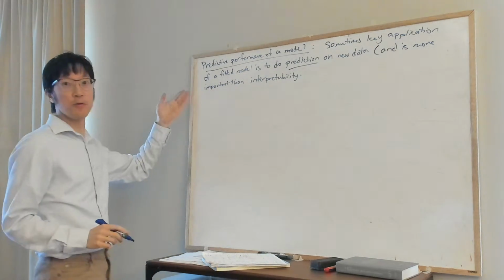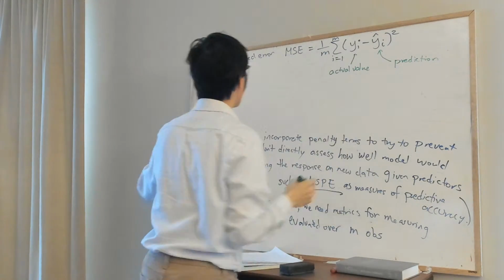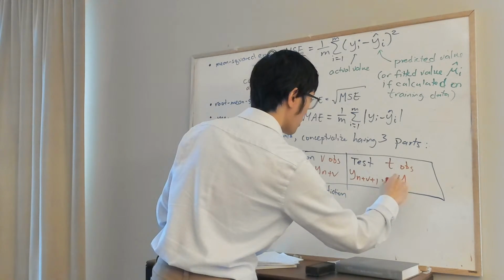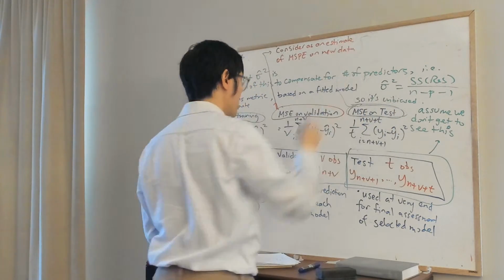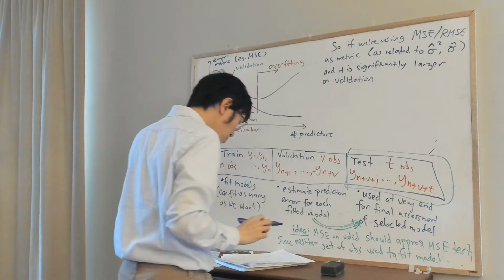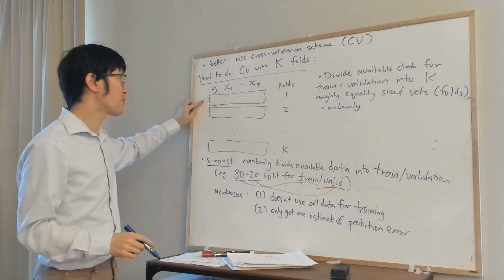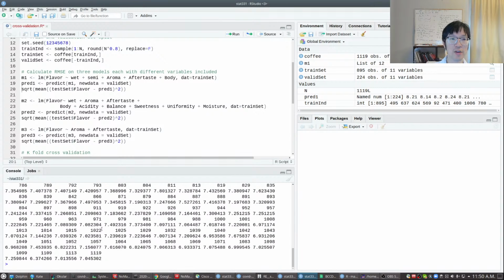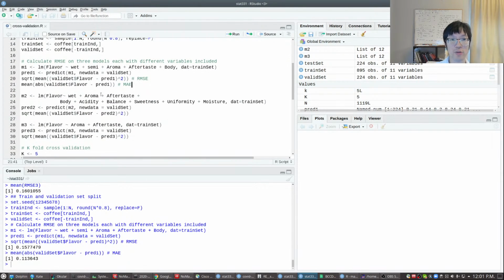Prediction error and cross-validation (STAT 331)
Ballade no. 3 (op. 47), F. Chopin  0:27  ||  Lecture begins 10:30